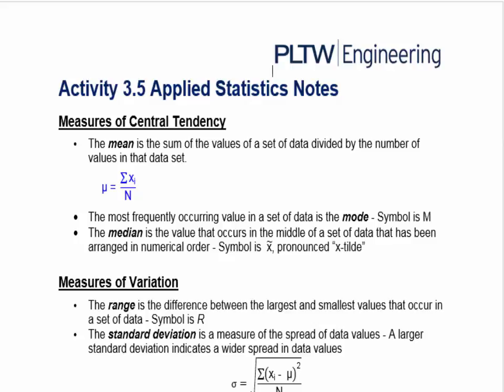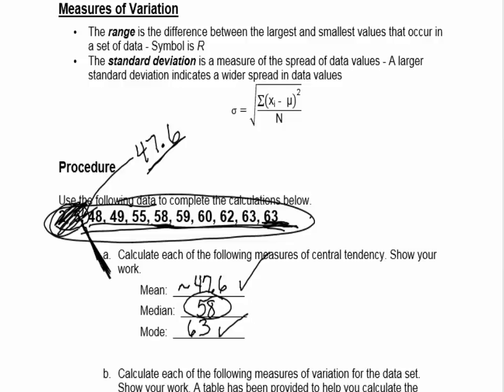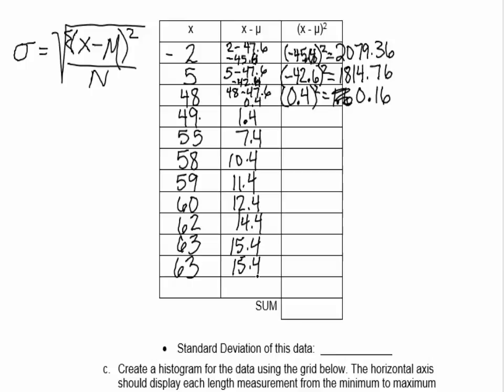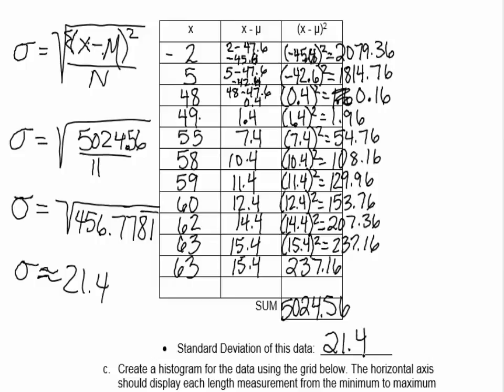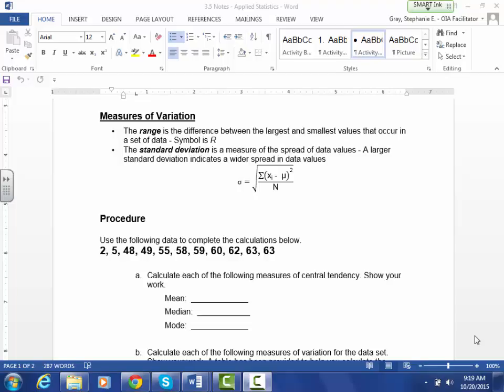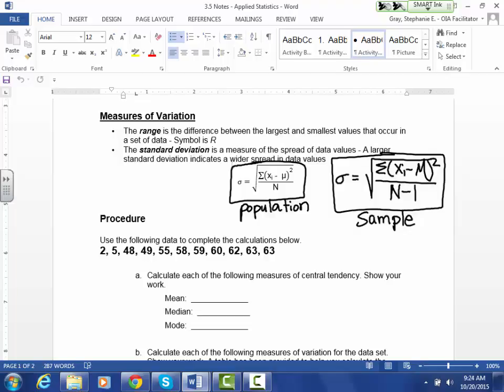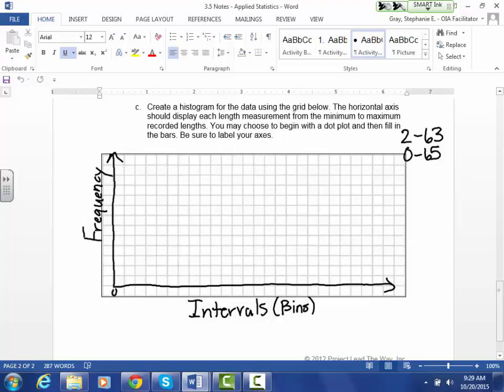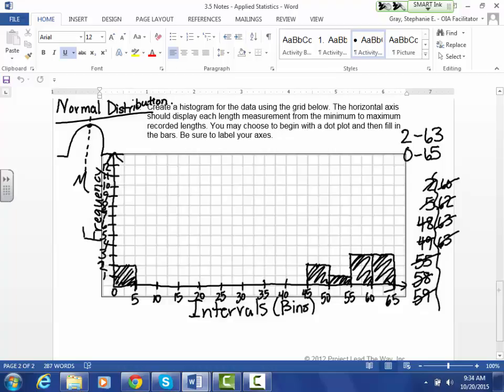3 5 Applied Statistics